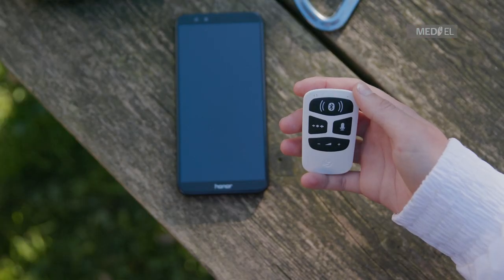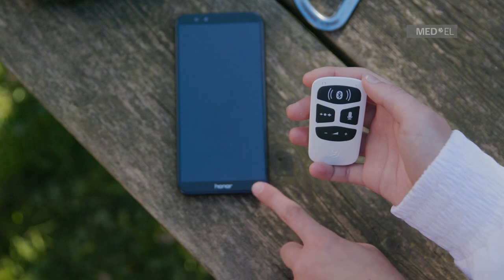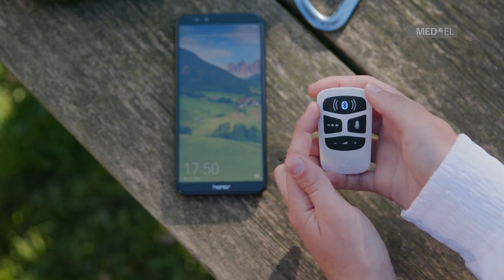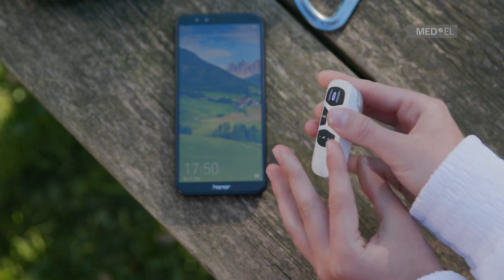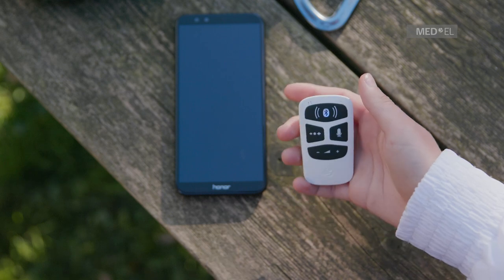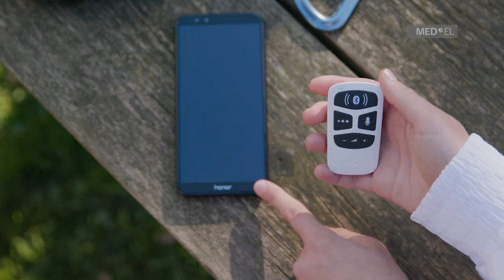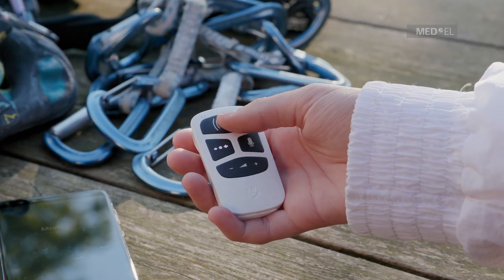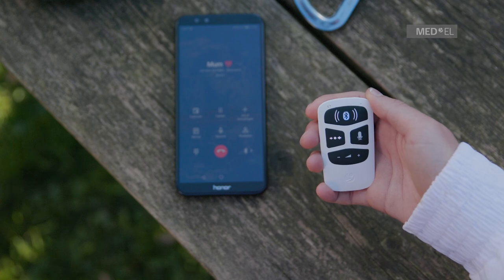AudioLink Hands-On: Talking on the Phone | MED-EL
Find out how to use AudioLink to talk on the phone with your RONDO 3, SONNET or SONNET 2 audio processor. AudioLink is a universal connectivity device that can be used to stream sound to your SONNET or SONNET 2 from your phone, tablet, TV, and other media devices. This hands-on video is especially helpful for new cochlear implant recipients or for anyone involved with handling AudioLink such as parents, teachers or professionals.